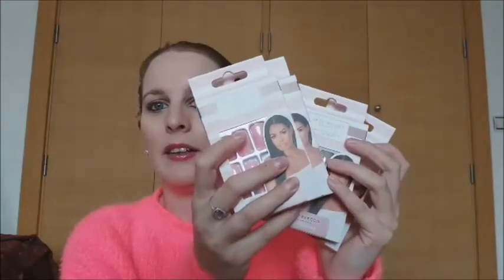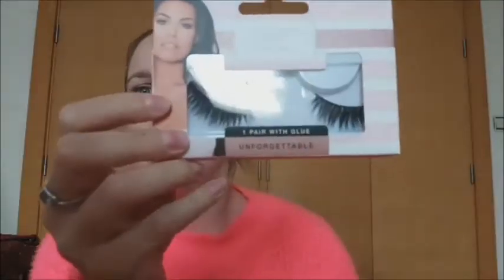Jess Wright Beauty Review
My Review on the Jess Wright Beauty Products available from Poundland for just £1 each!  This is a personal review and not a paid ad!